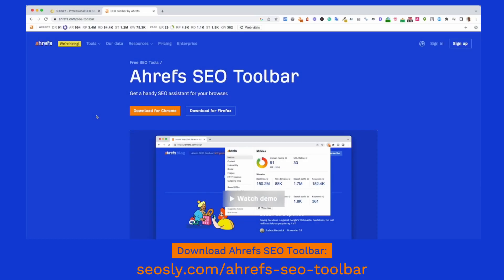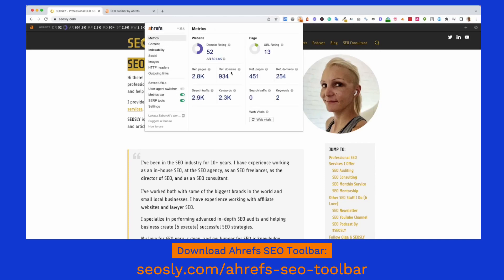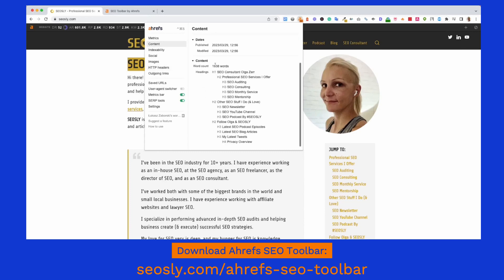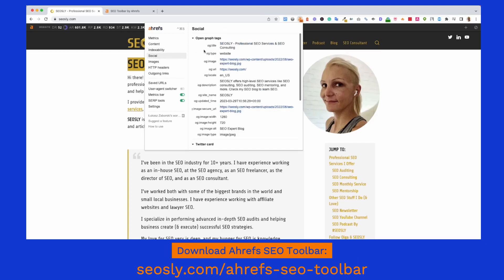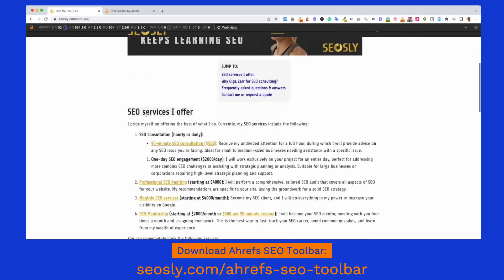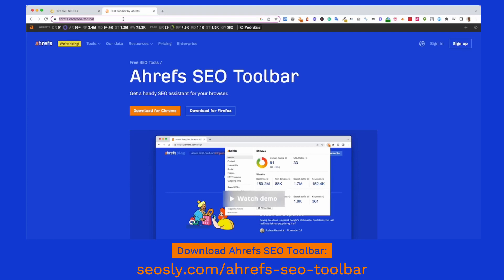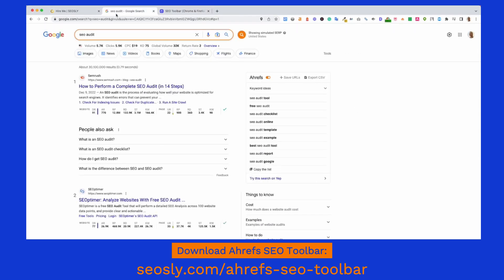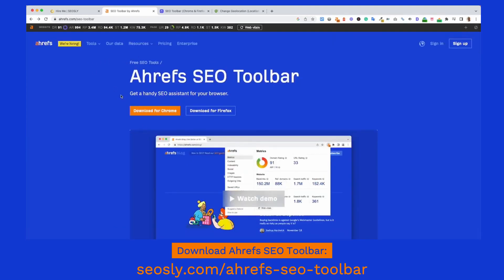How I replaced 12+ SEO tools with one Ahrefs SEO Toolbar...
Discover Ahrefs SEO Toolbar, the incredible browser extension that has revolutionized my daily SEO tasks as an SEO auditor!

In this video, I'll walk you through the awesome features of Ahrefs SEO Toolbar and show you how it has replaced 12+ SEO tools in my daily workflow.

So what are you waiting for? Boost your SEO game by downloading Ahrefs SEO Toolbar now! 💥🏆